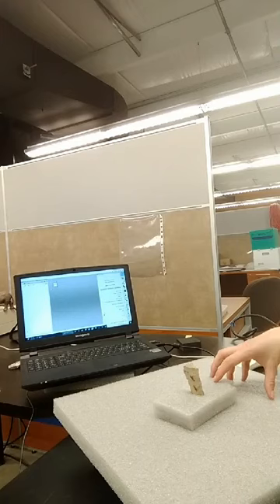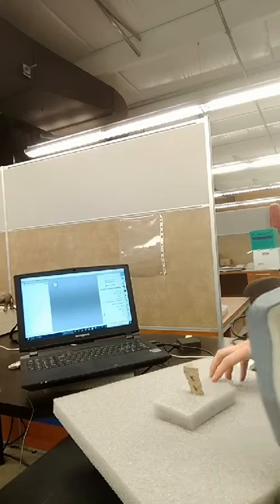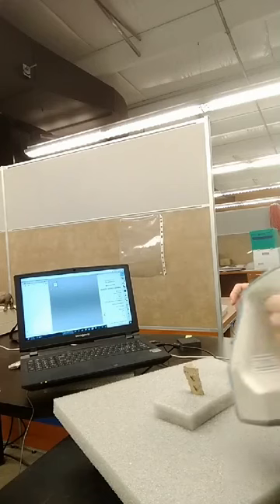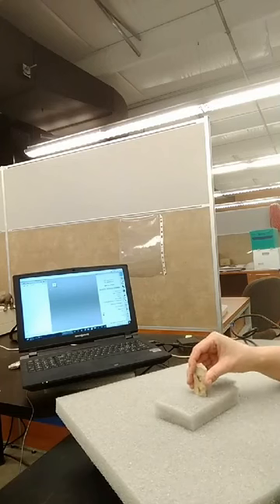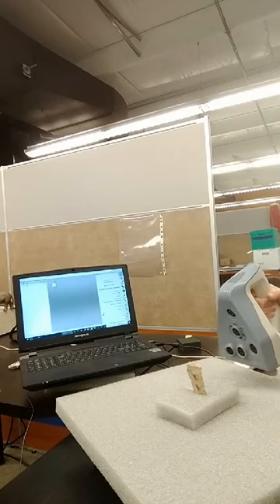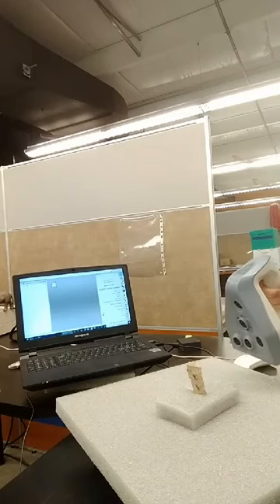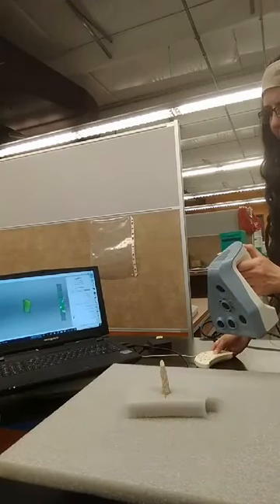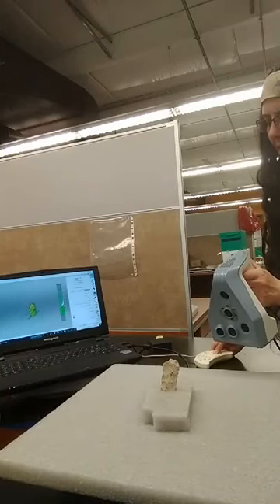MOALiveTalks - Archaeology and digitization, with a demo of our Artec Spider 3D scanner!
MOALiveTalks about archaeology and digitization, with a demo of our Artec Spider 3D scanner! MuseumFromHome London Heritage Council